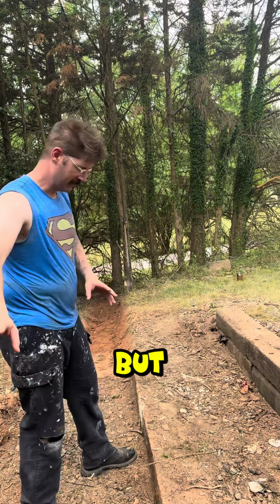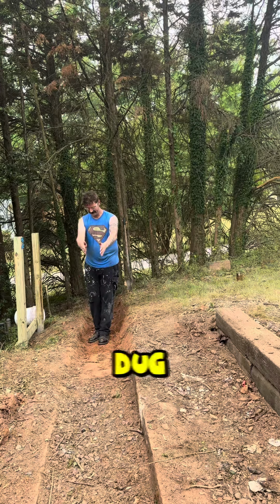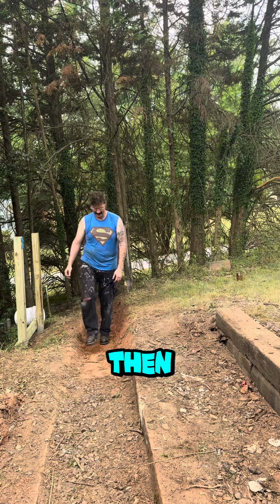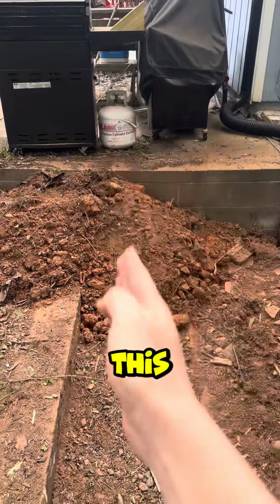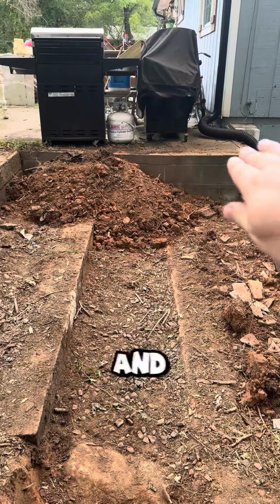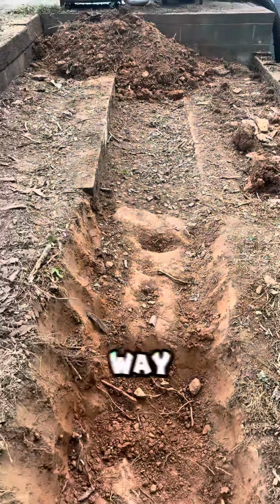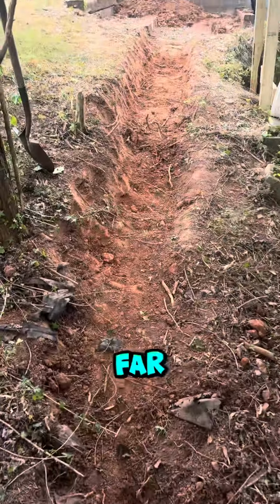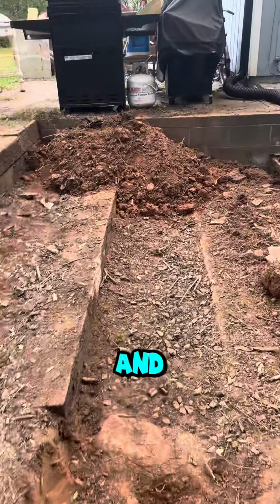Replying to @Tommy Landscape thanks brother, I appreciate you taking time to break that down for me